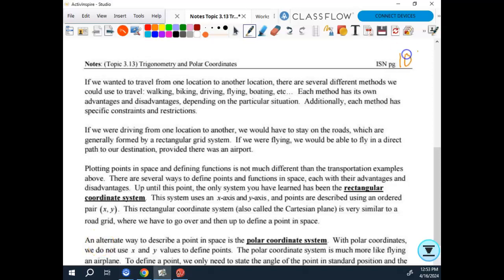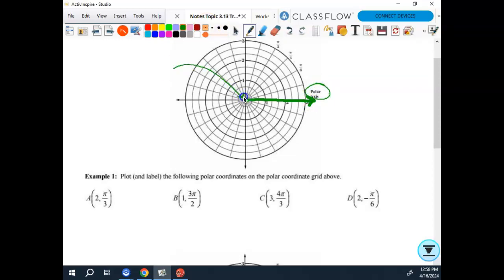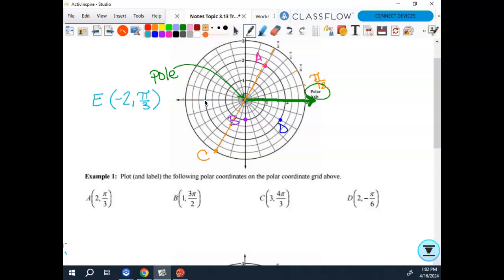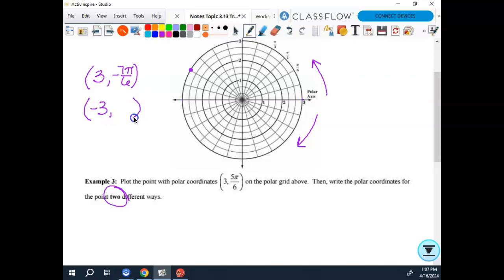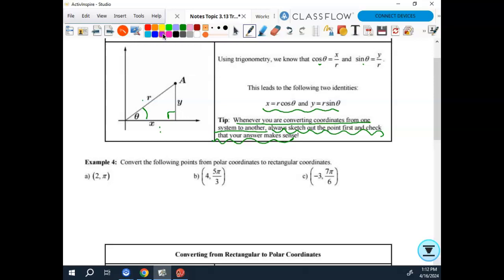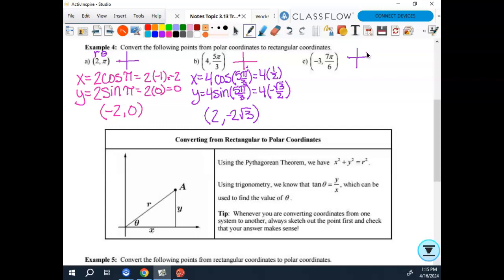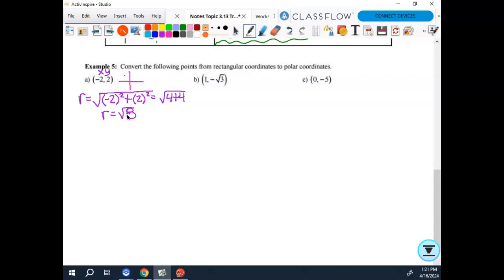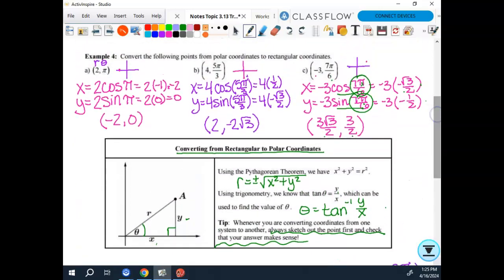3.13 Trig & Polar Coordinates 2324